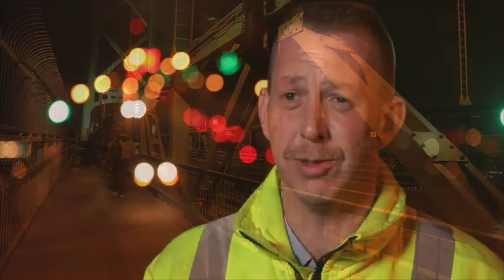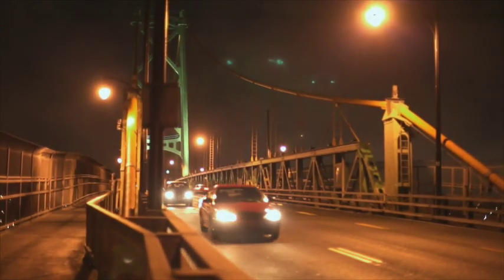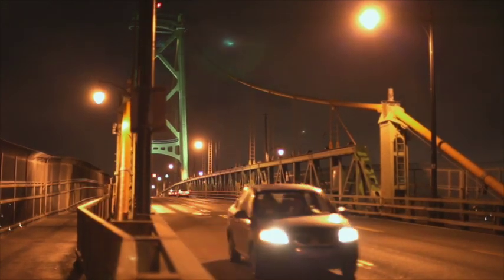The Big Lift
Redecking the suspended spans of the Macdonald Bridge which connects Dartmouth and Halifax, Nova Scotia.